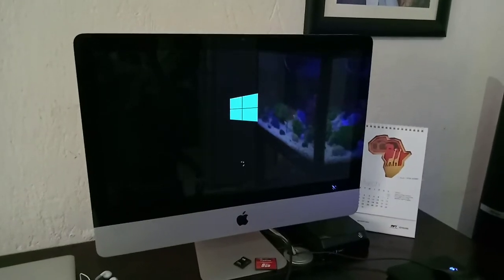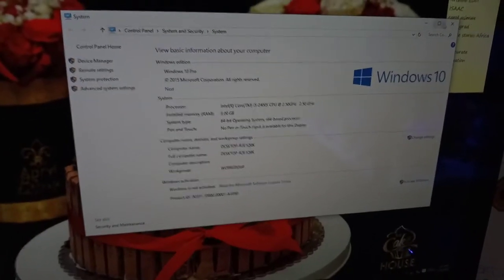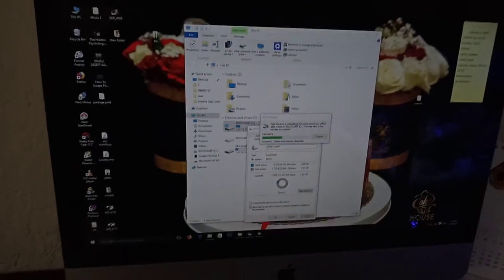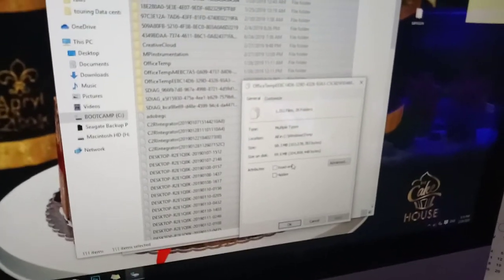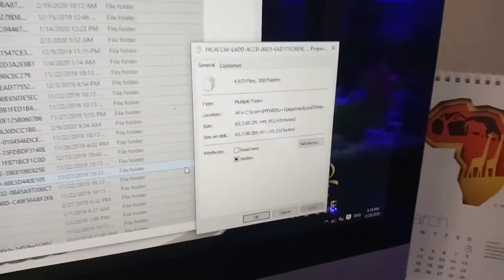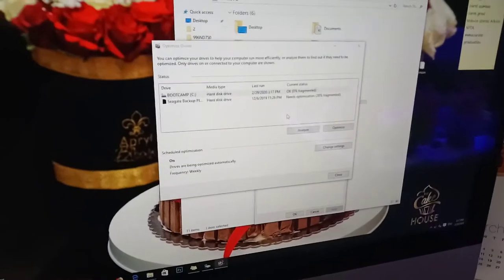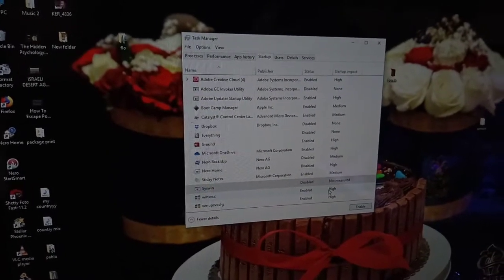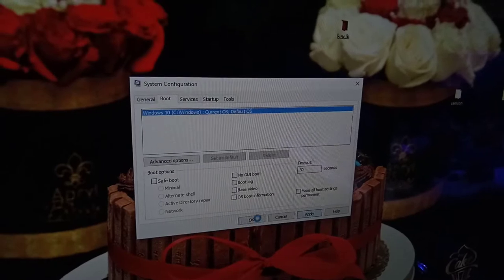How To Speed Up Your Windows 10 Acer Boot Menu LenovoThinkPad Dell Inspiron HP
How to Speed Up Your Windows 10 Performance! (New)
1. Restart your PC. While this may seem an obvious step, many users keep their machines running for weeks at a time. ...
2.Update, Update, Update. ...
3. Check startup apps. ...
4.Run Disk Cleanup. ...
5.Remove unused software. ...
6.Disable special effects. ...
7.Disable transparency effects. ...
8.Upgrade your RAM.